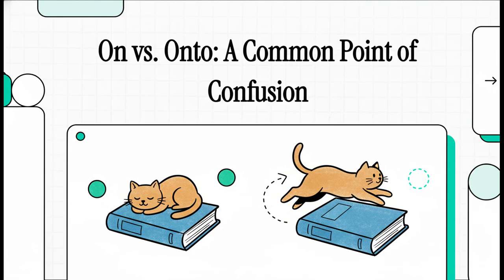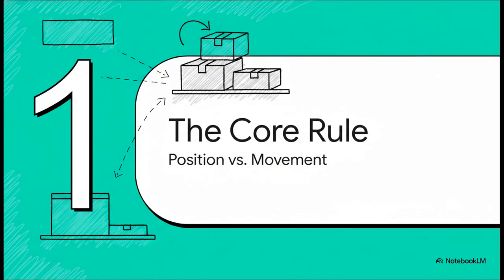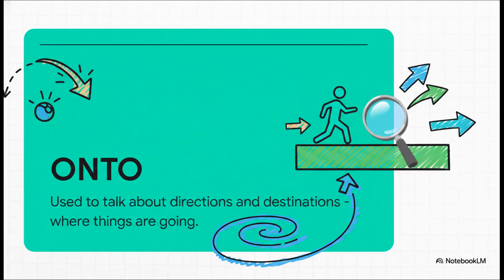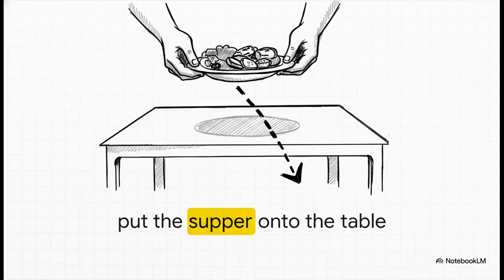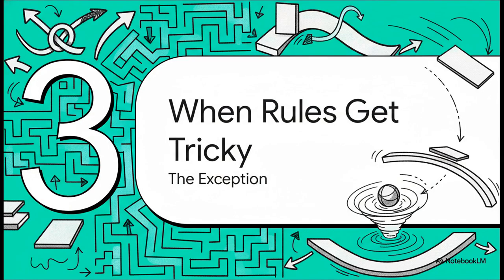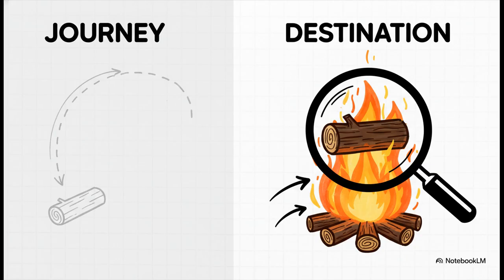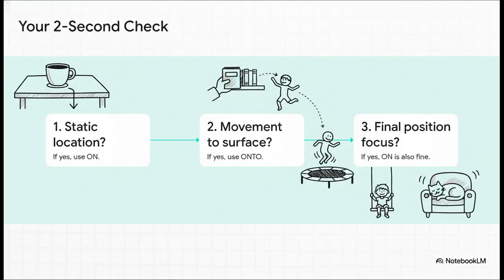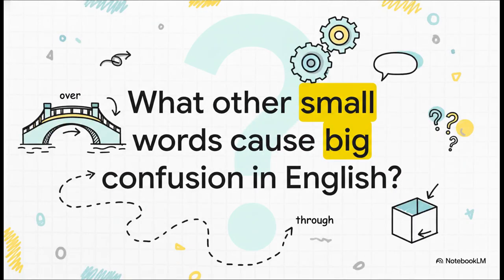On vs. Onto: Moving to a Surface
Is the cat on the roof or is it jumping onto the roof? In English, we use two different words to talk about surfaces. Many learners find these words confusing. In this video, we will help you understand the simple difference between position and movement so you can speak natural English every day.
What you will learn:
Position ("On"): We use "on" to talk about where something is right now. For example: "The ball is on the table".
Movement ("Onto"): We use "onto" to talk about a direction or a destination. We use it when something is moving from one place to another surface. For example: "The ball rolled onto the grass".
The Simple Secret: Think of "on" as a place and "onto" as a journey to that place.
We will show you real-life examples and give you time to practice speaking with us. This lesson is perfect for beginner and adult learners who want to feel safe and successful while improving their English step by step.
Key Takeaways:
On = Position (Where it is).
Onto = Movement (Where it is going).
Write "onto" as one word.
We are happy to help you on your journey.